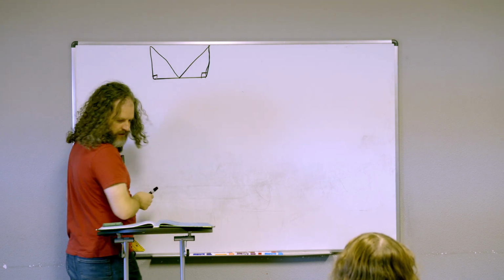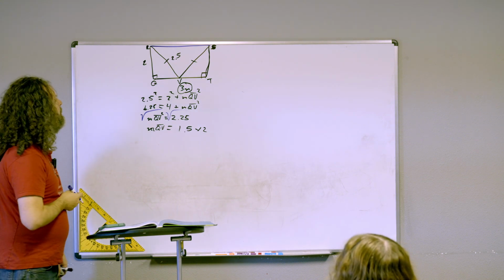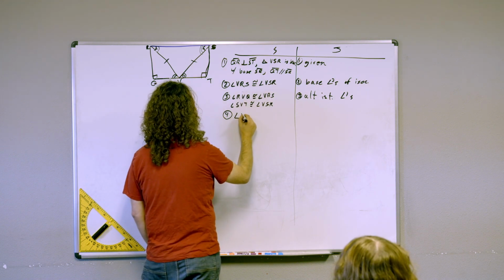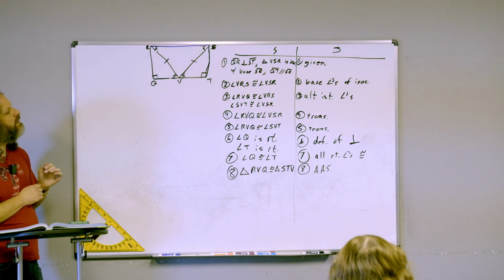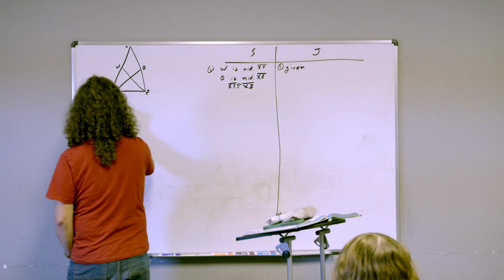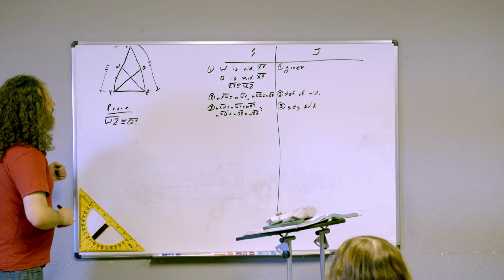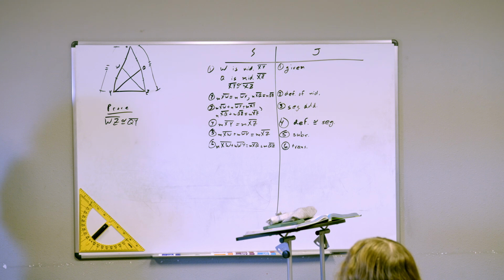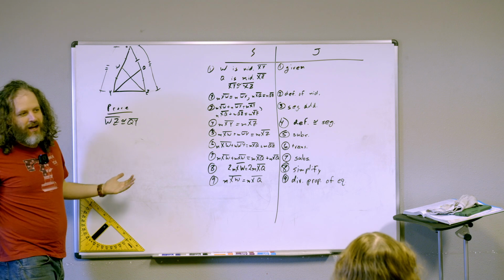October 29, 2024 | Geometry | Proving Triangles